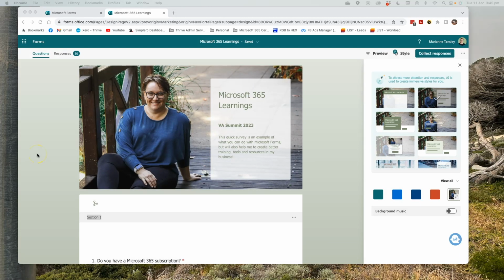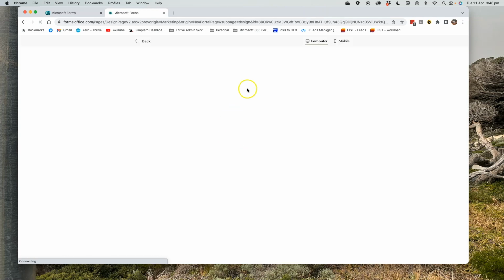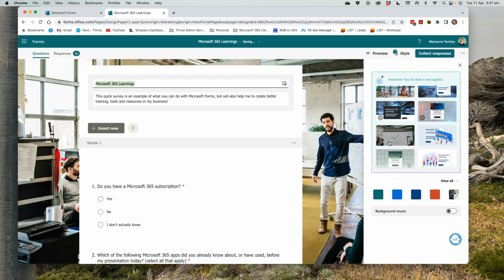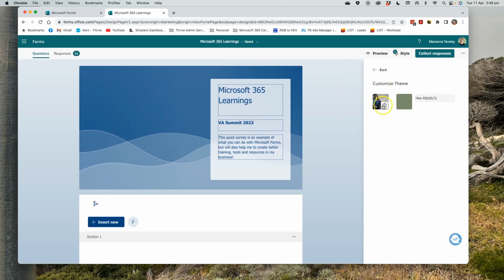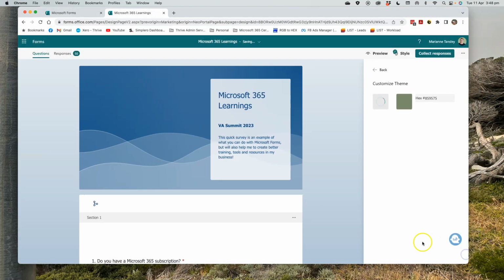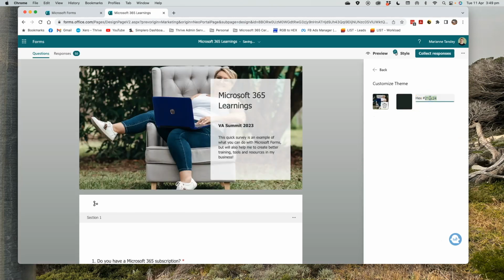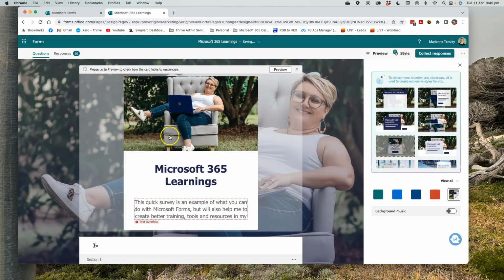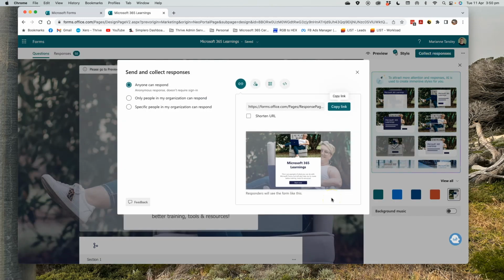Thriving Forms - Using Immersive Cover Styles in Microsoft Forms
In this video, I’m showing you how make your forms and surveys more dynamic and engaging, using immersive cover styles thanks to a new feature in Microsoft Forms.

Forms is Microsoft’s survey and engagement tool, allowing you to create forms, quizzes and surveys that can be shared and accessed on any device.

In this particular video, I’m going to show you how to add a custom cover style, using the AI-linked immersive style generator in Forms. This allows you to add your own images and branded colours to your form cover page. Not only does this give your Form a much more professional look, it can also increase your engagement and completion rates, by being more personable and inviting to your audience!

TIMESTAMPS:
00:00 Introduction
01:01 Adding immersive cover styles to your Form
05:56 Summary

ABOUT ME

READY TO MASTER MICROSOFT 365?
Check out my fundamental introductory course to 12 of the programs included in your Microsoft 365 subscription, and how you can start using them every day